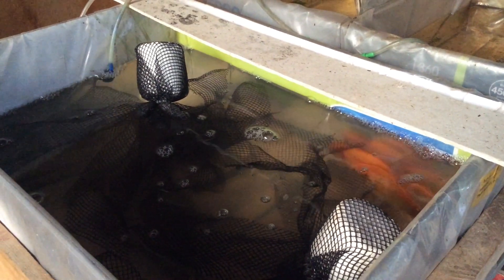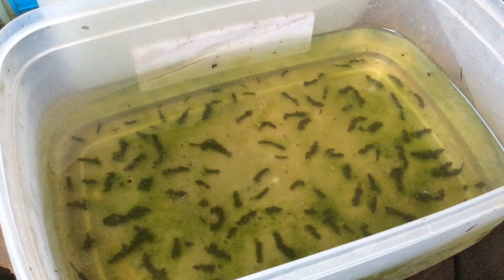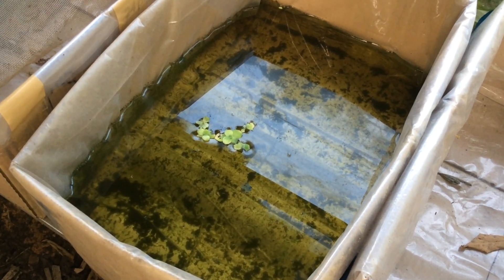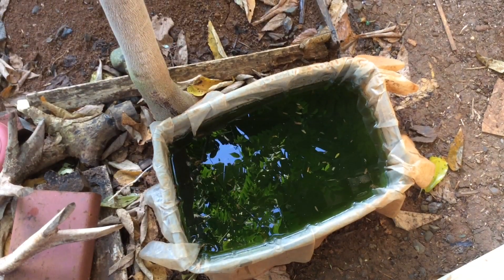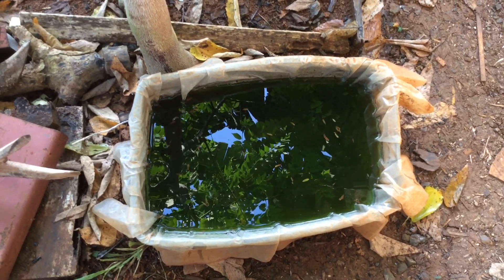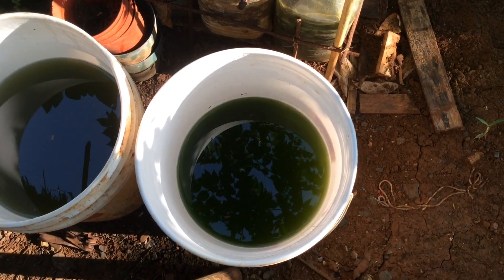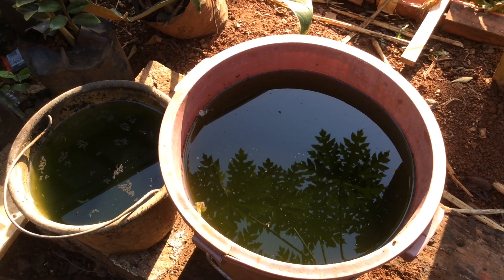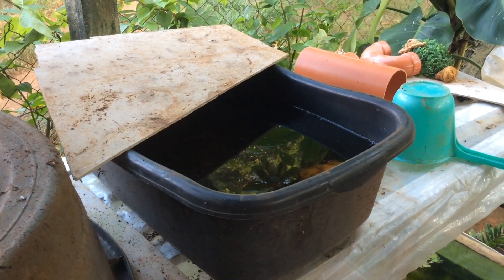Secret in propagating Daphnia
Here you will know the secret in propagating Daphnia the easy way